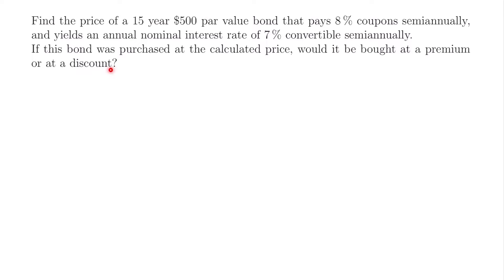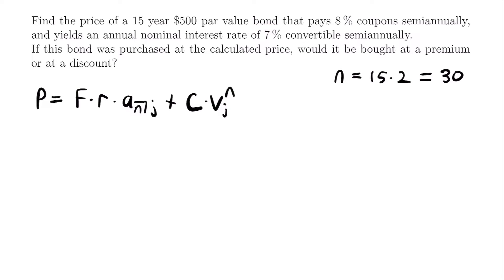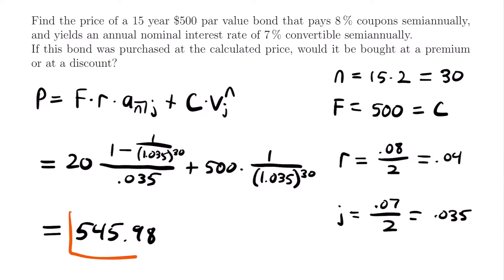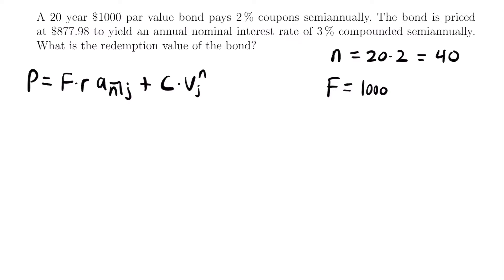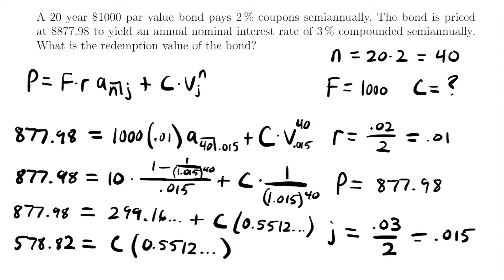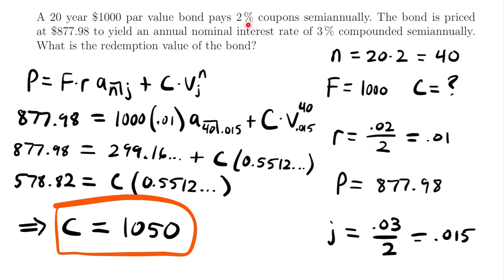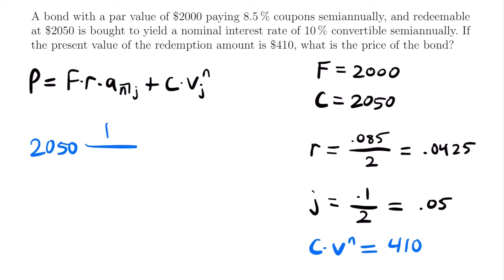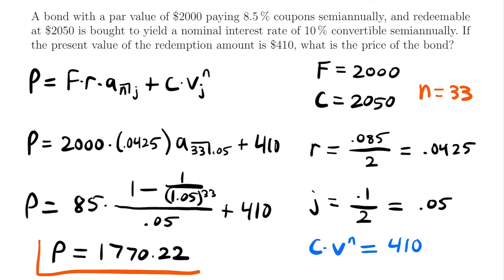Bond Valuation Examples | Exam FM | Financial Mathematics - JK Math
Example Problems For How to Value the Price of Bonds (Financial Mathematics)

In this video we look at practice problems of calculating the price of a Bond given a combination of its various components, including its face value, redemption value, coupon rate, and yield rate. Each example is clearly explained, and broken down into easy to follow steps.

Video Chapters:
0:00 Example 1 - Unknown Price
6:55 Example 2 - Unknown Redemption Value
12:29 Example 3 - Unknown Number of Coupons & Price